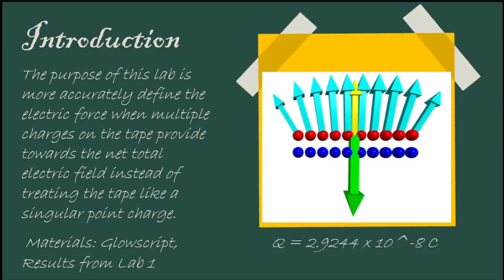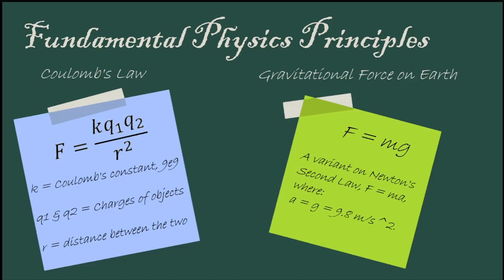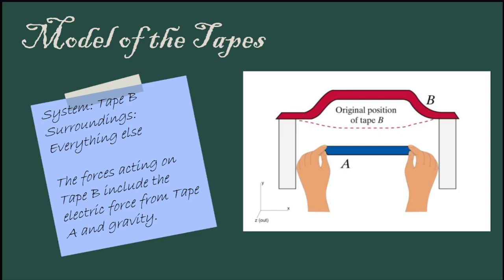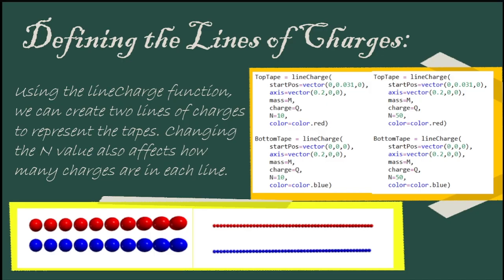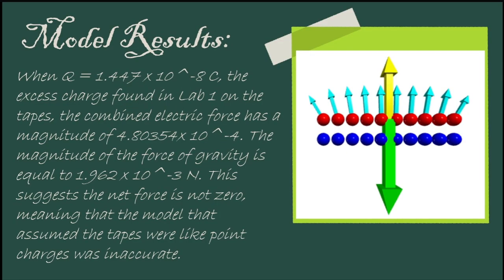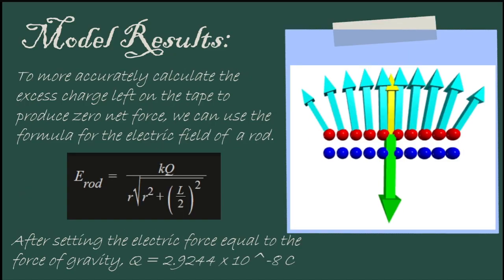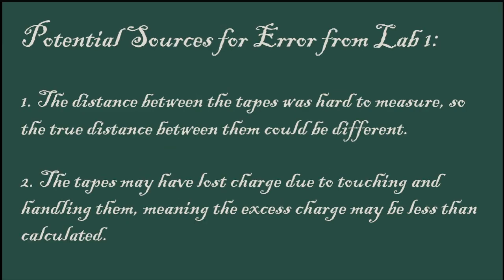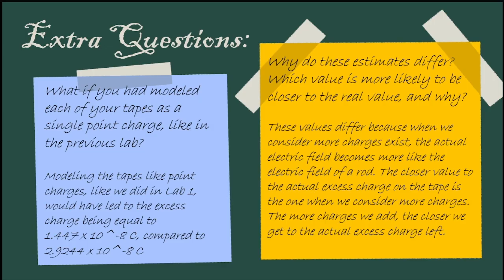PHYS 2212 Lab 2 Report